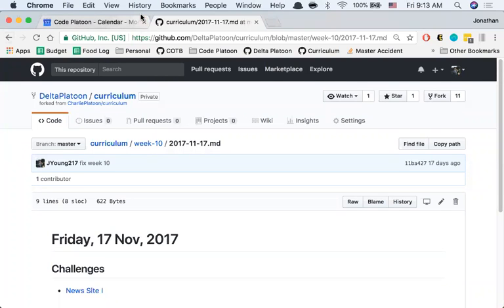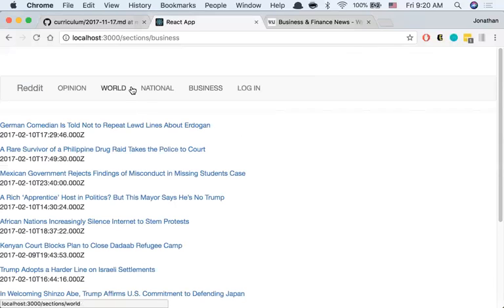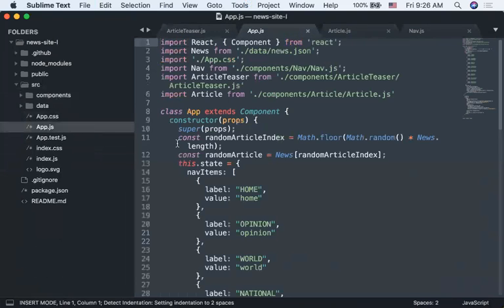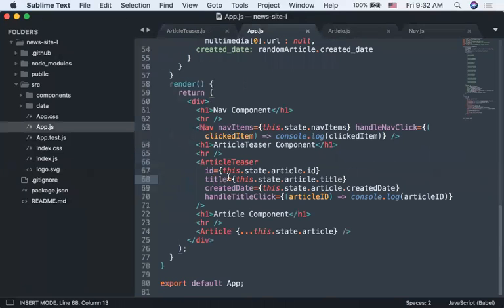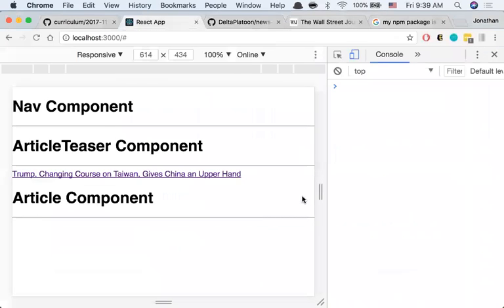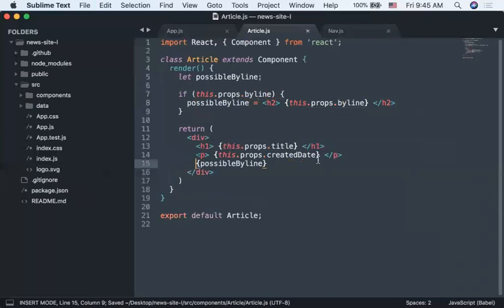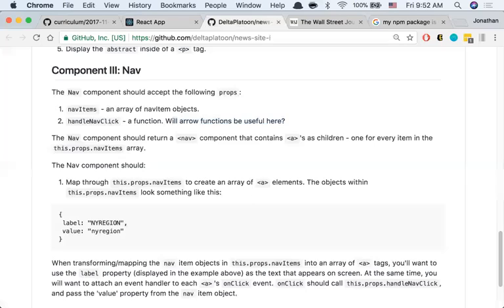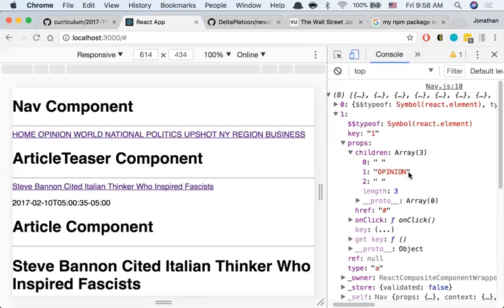W10D5: React - Passing Props and Arrow Functions (1 of 1)